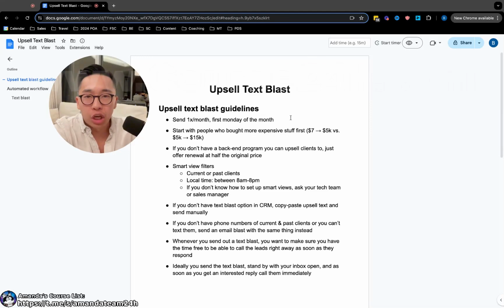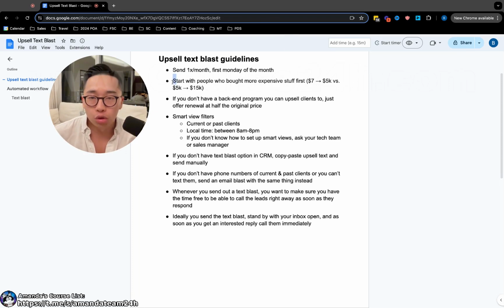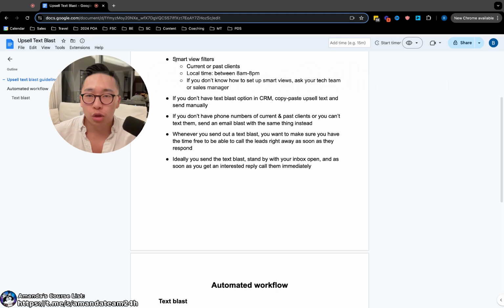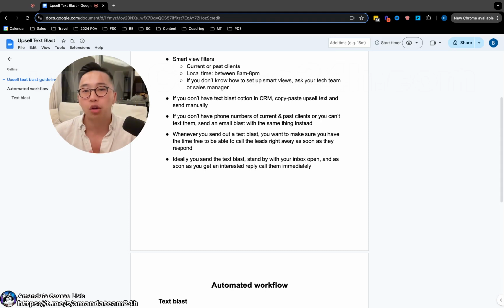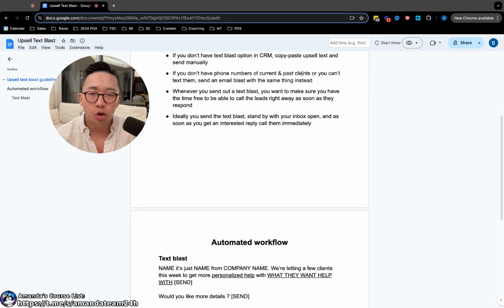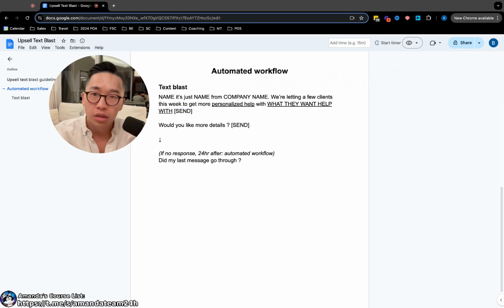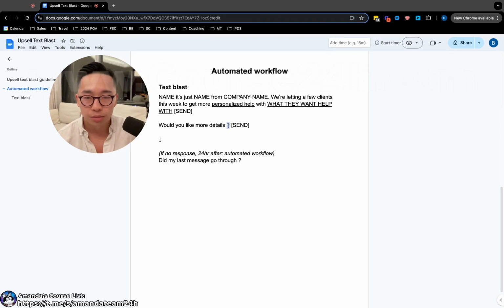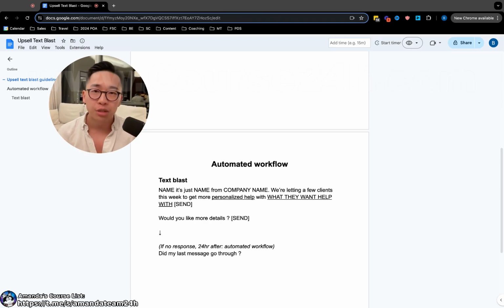20 de abril de 2025